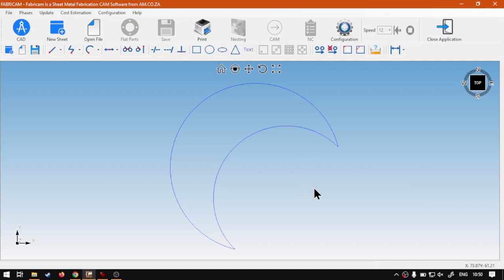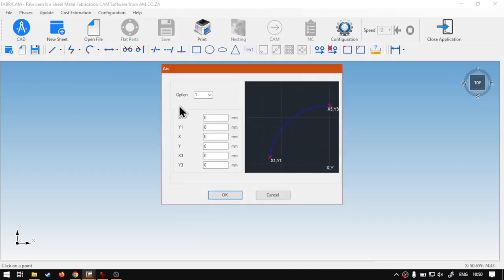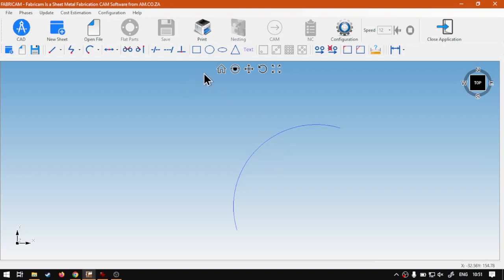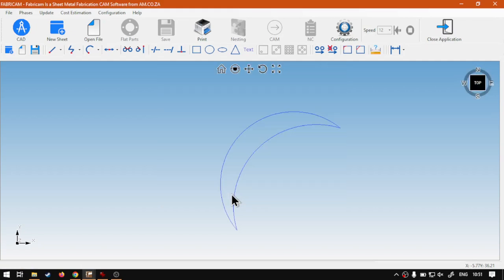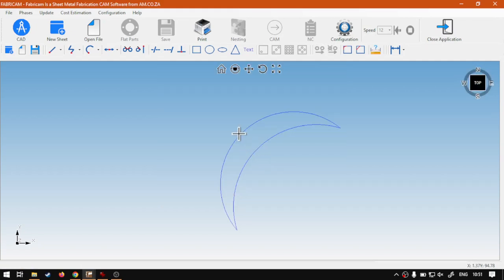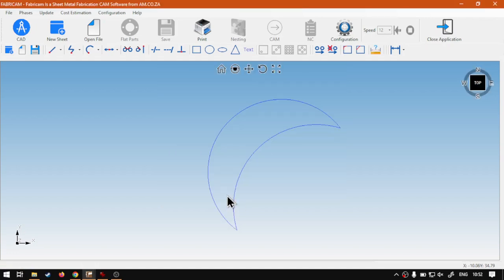FabriCAM Software CAD Arc Practical Exercise One (Part 5) Step by Step Video Tutorial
Now that we have covered the Arc tool and all its options, let us see if we able to make a few things using it.

It is always a good idea to after you have learned something new to put it to practice.

This video is part of a Mini-Series. Next video covers CAD Arc – Practical 2. Previous video covered CAD Arc – Two Points & Radio.